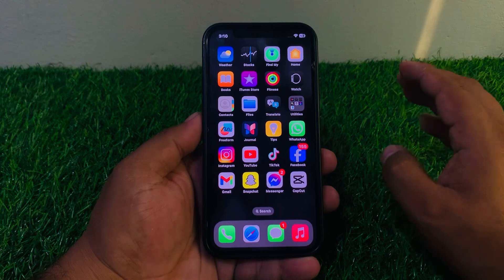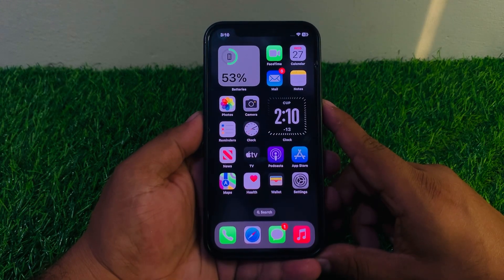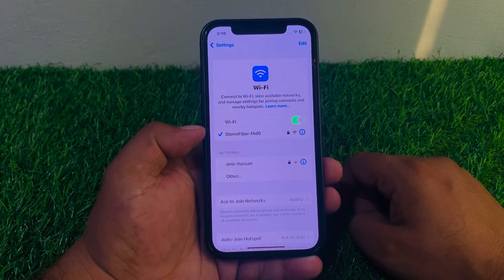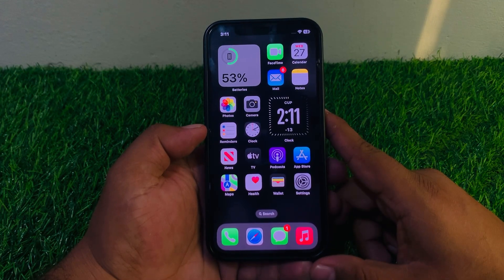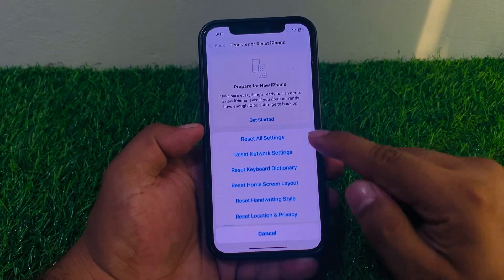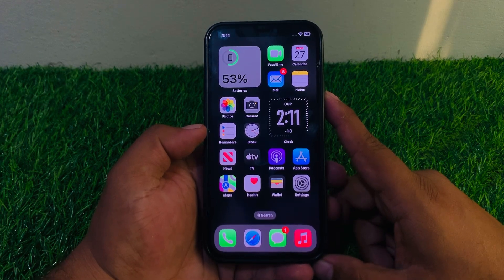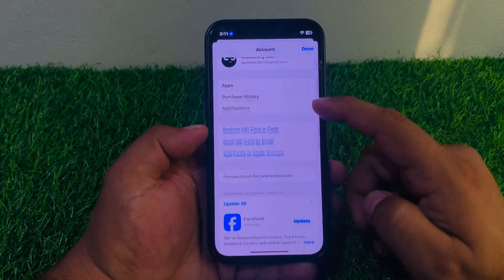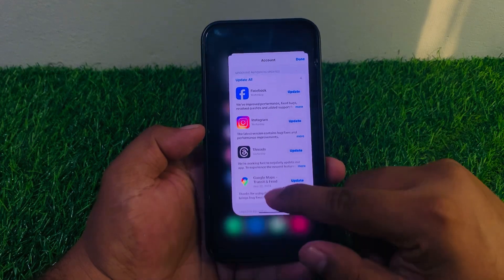How To Fix Whatsapp Images/Videos/Text/Documents Sending Failed On iPhone ! iOS 18 Update